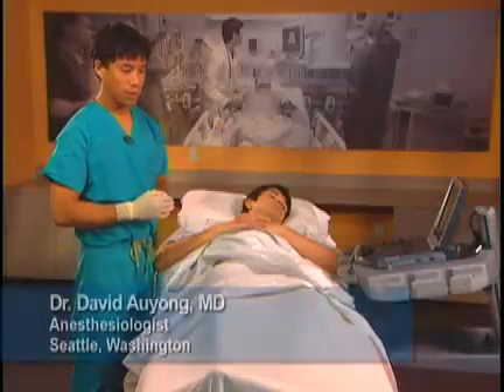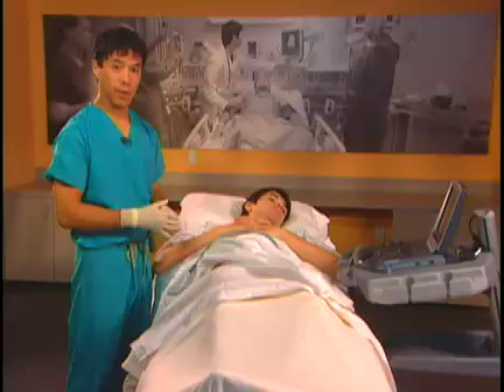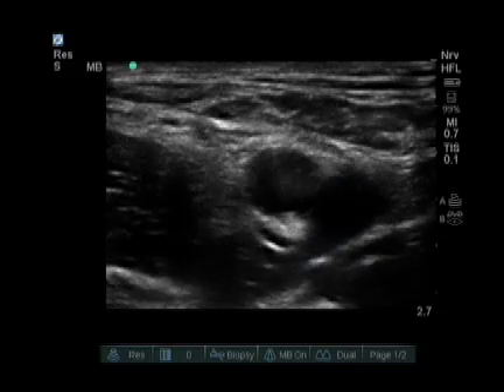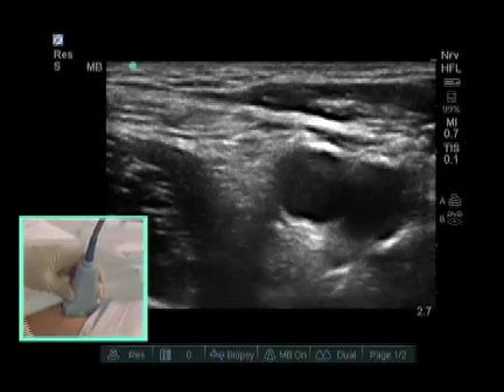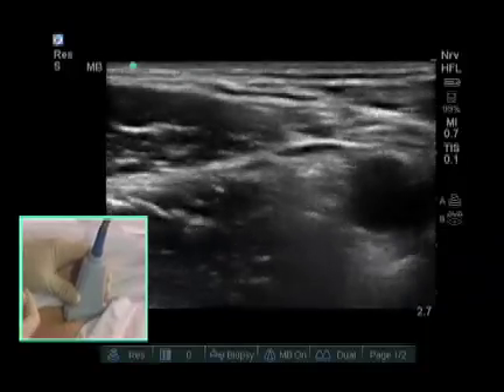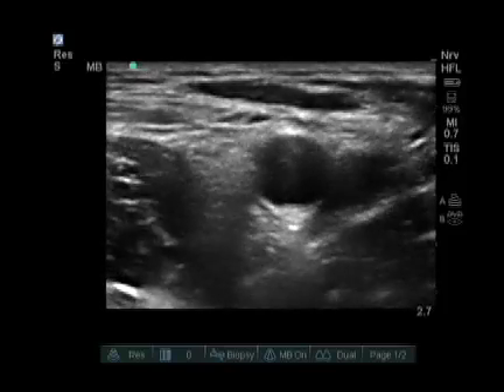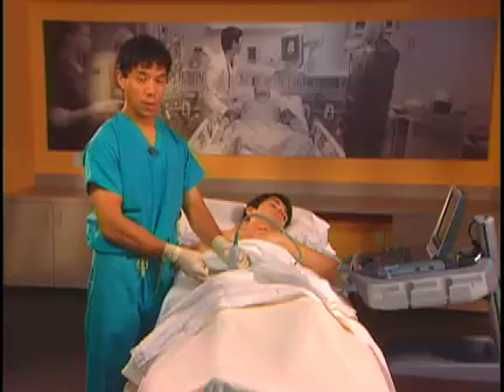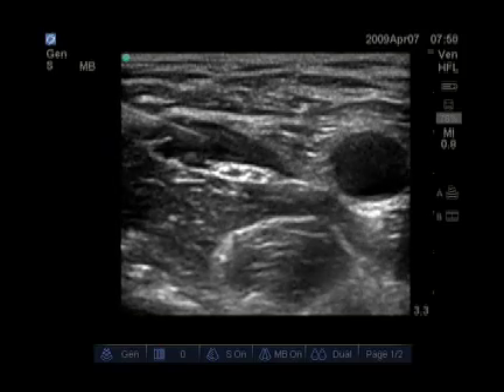How To: FEMORAL NERVE BLOCK - Dr. Auyong Scanning Technique Video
During this discussion of the ultrasound-guided femoral nerve block, Dr. David Auyong offers tips on patient positioning. It includes a discussion of the identification of muscles and nerve, artery, vein, and fascia coverings. Dr. Auyong also offers keys to finding the femoral nerve and highlights the injection technique.